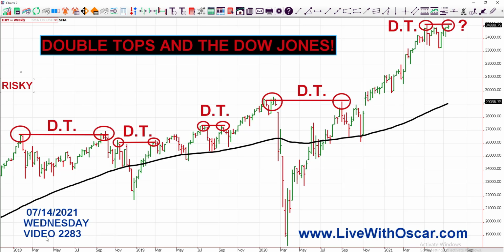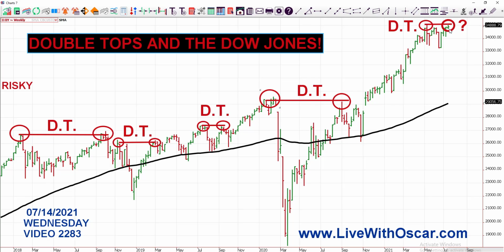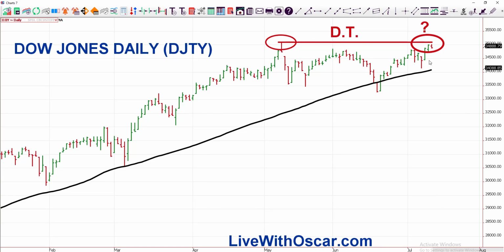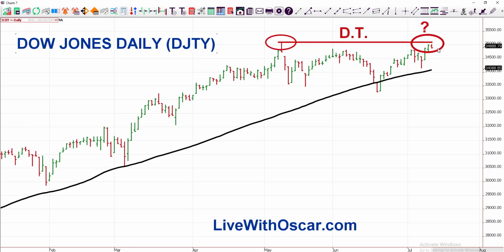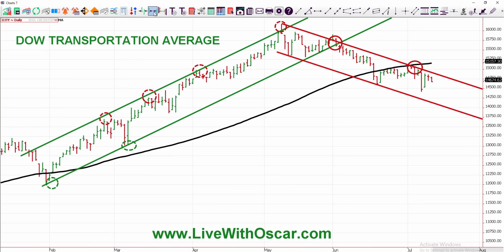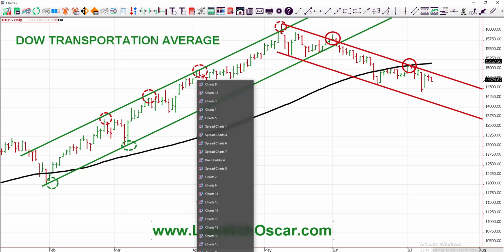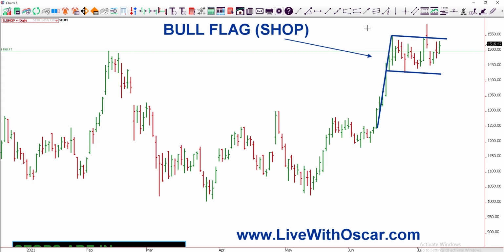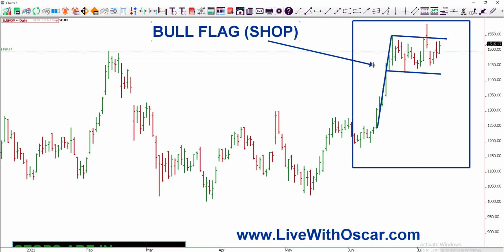Oscar Carboni Says Respect Double Top in Dow OK to Buy Shopify shop 07/14/2021 #2283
Technical Analysis is The Secret to Trading Markets Successfully.
Charts are a roadmap to future price movement.

A 5 night 4 day live seminar in Las Vegas